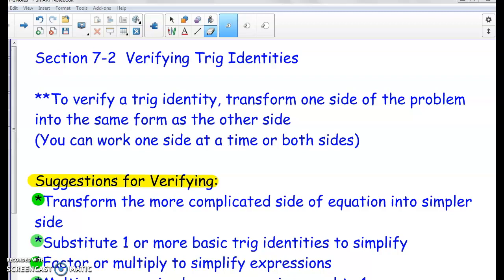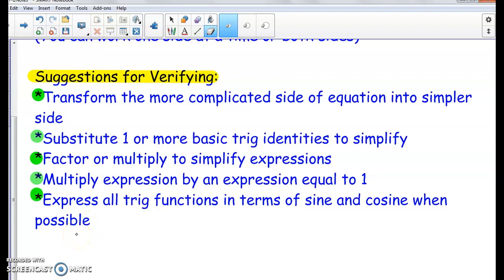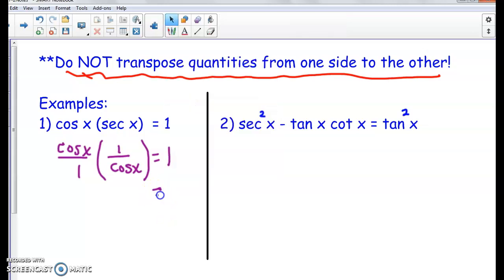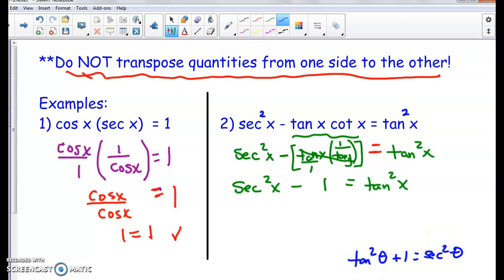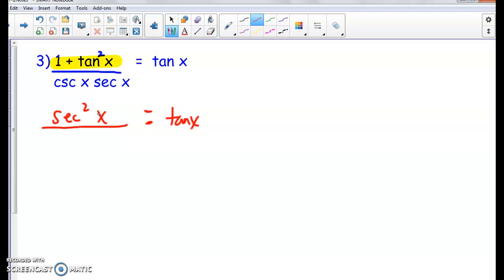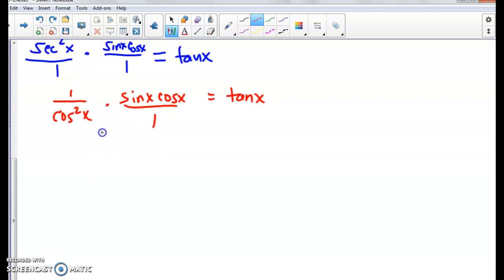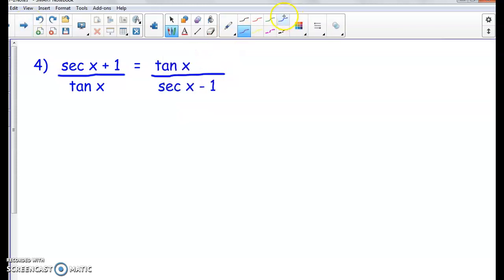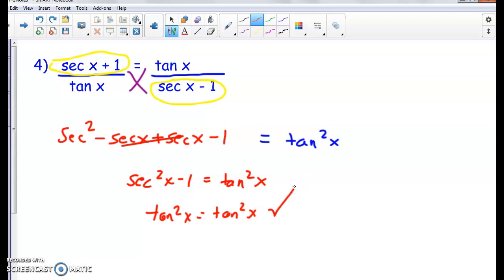AP-Verifying Trig Identities Notes